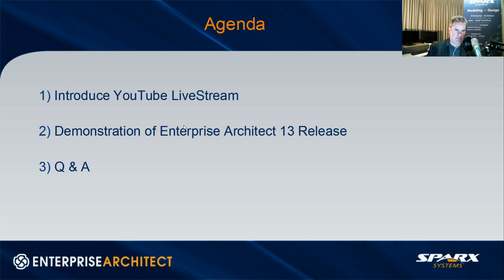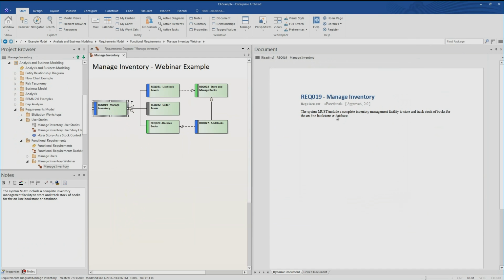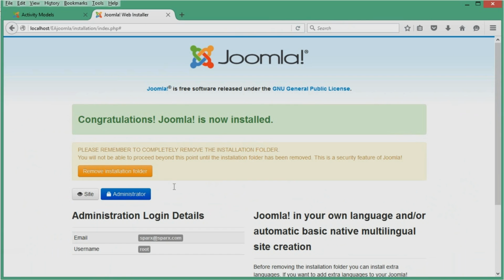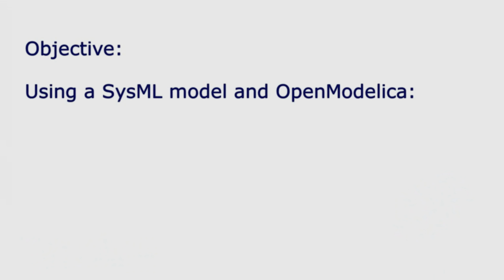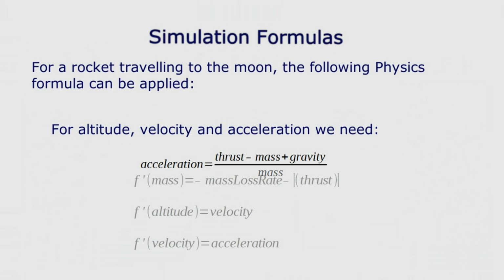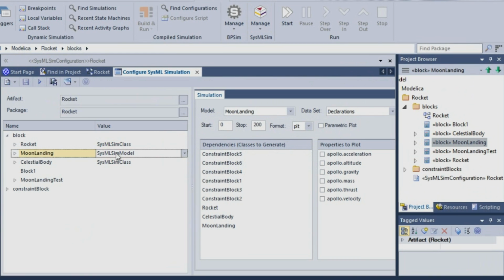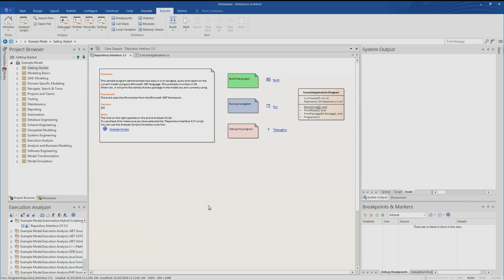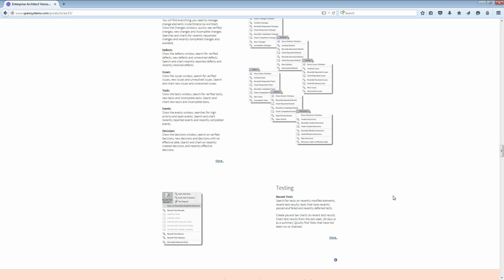Enterprise Architect Release Highlights Part 2 - Europe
In our second installment of the Enterprise Architect 13 release series, we delve into some of the new productivity tools introduced in this major milestone release.
In this LIVE webinar session, you will learn how to:
Generate Dynamic Documents based on a selected Element
Undertake Parametric Simulation using SysML and OpenModelica
Publish models directly to Joomla!